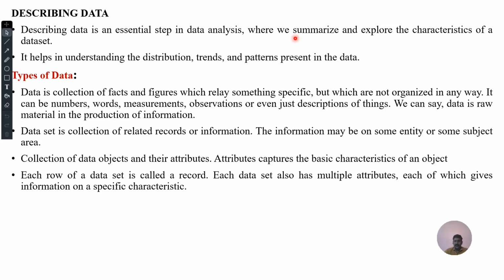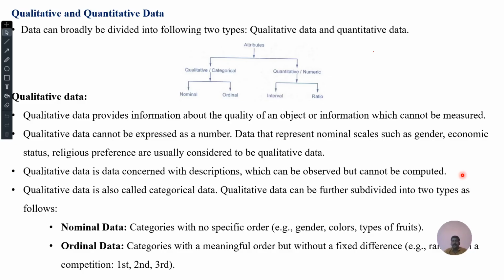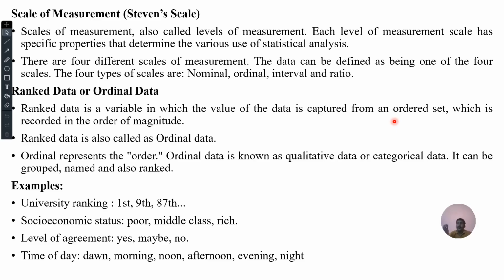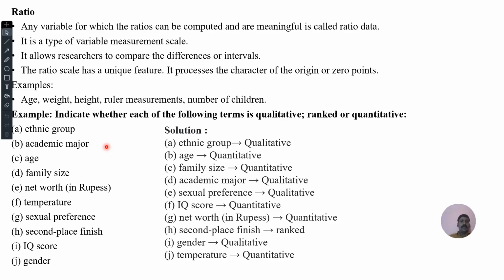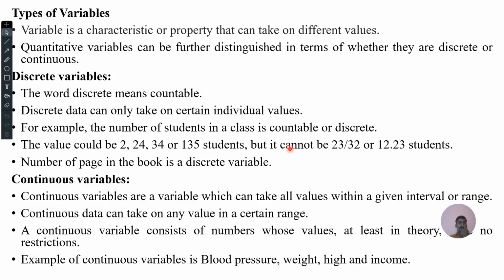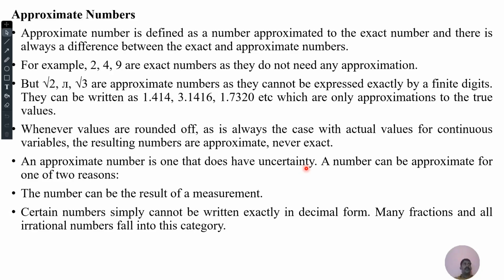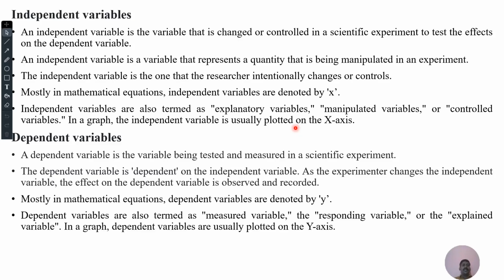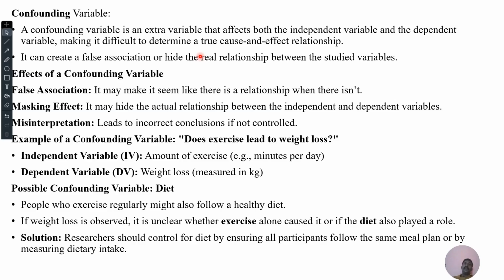DESCRIBING DATA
Describing data is the second step of statistical analysis after gathering data. It involves organizing, visualizing, and summarizing raw data to create a coherent picture. The primary goal of descriptive statistics is to provide a clear and concise overview of the data’s main features. Descriptive data analysis uses statistics to organize and summarize data, making it easier to understand the broad qualities of the dataset. It is typically performed on small data sets and helps predict future trends based on the current findings.